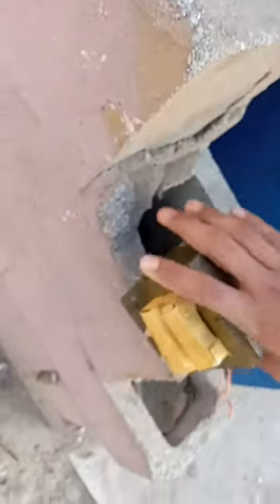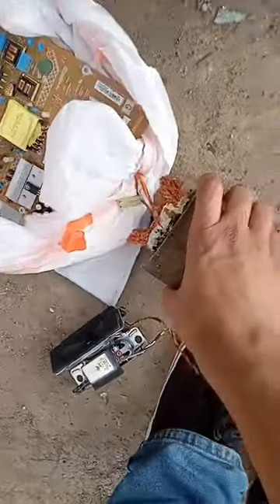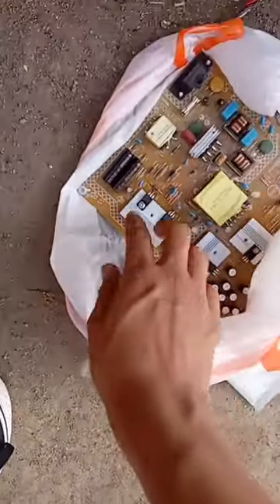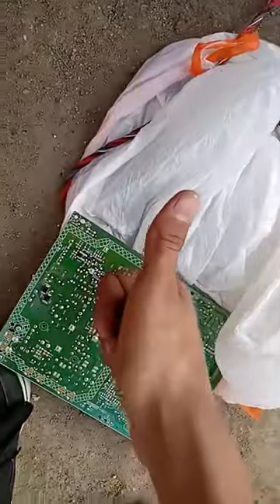December 18, 2023